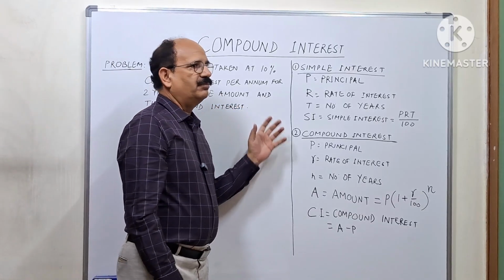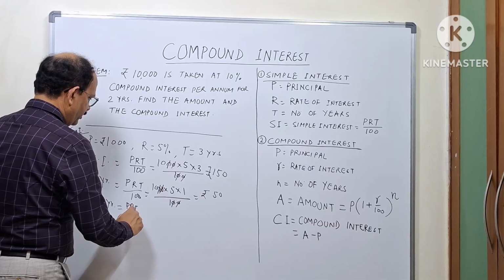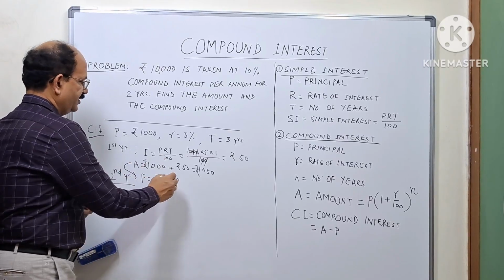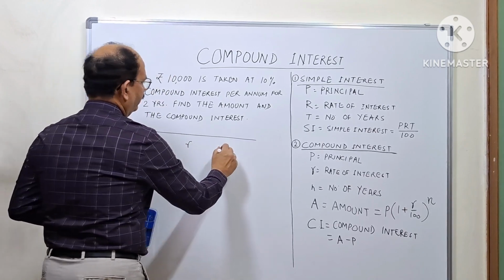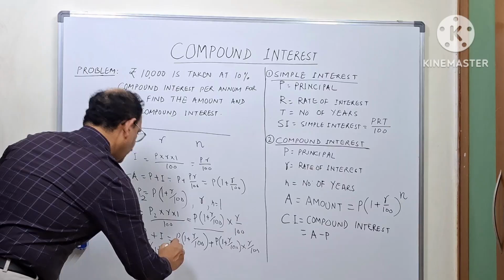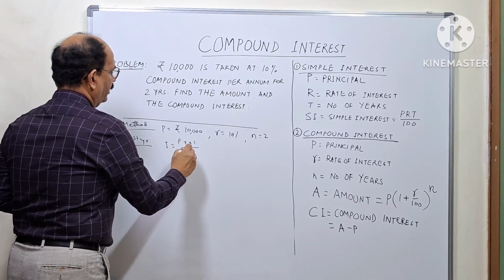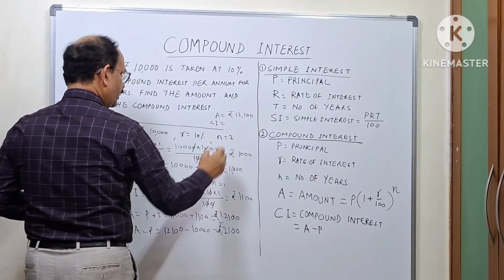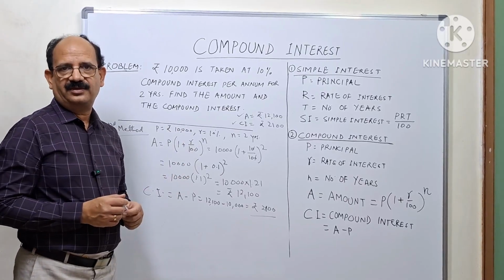Compound Interest-1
In this video, I have explained two ways of calculating Compound Interest. I have also explained the derivation of formula to find Compound Interest.